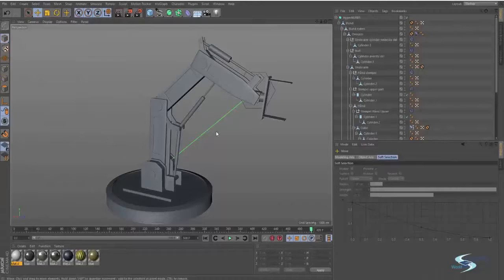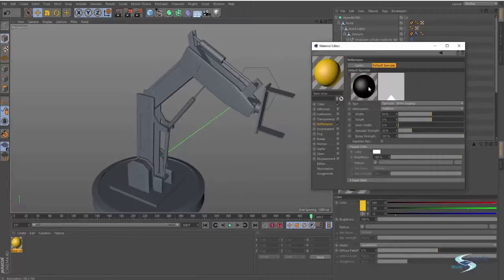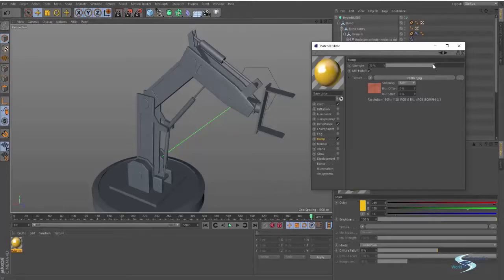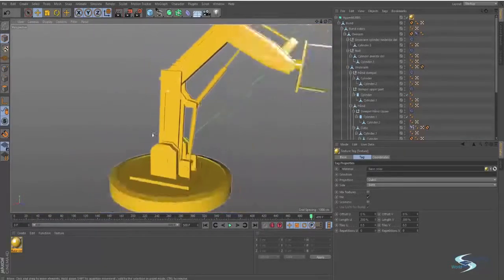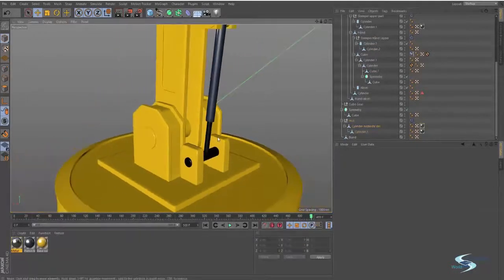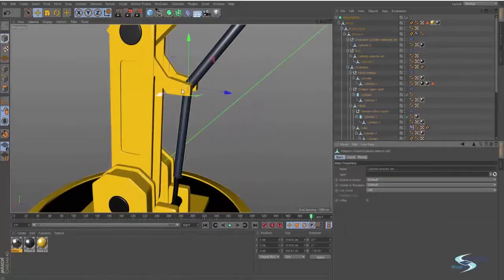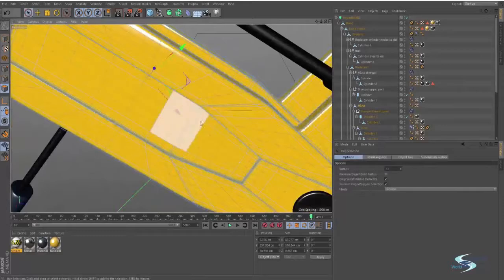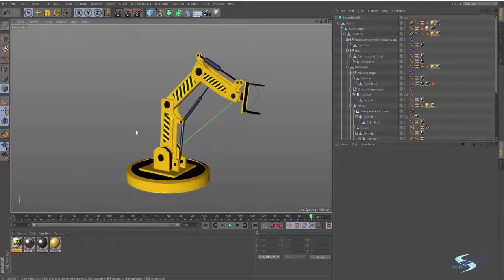Object Detailing | Adding Material In The Object (Color, Shadow,Texture) | Chapter 4 (Contd..);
Cinema 4D | Adding Material In The Object : The Detailing (Color, Shadow) | Chapter 4 (Contd..);

Topic Covered
⇒Adding Material ⇒How to Add a Shadow⇒ Object Coloring
⇒3D model of Robotic Arm
⇒Introduction to Material Modeling
⇒How To Use Material Editor
⇒Various Channels under Material Editor are :-
⇒Color,Diffusion,Luminance,Transparency
⇒Reflectance ,Environment,Fog,Bump,Normal
⇒Alpha,Glow,Displacement
⇒Reflectance channel Application
⇒Bump Channel Importance
⇒Model Selection Mode -:
⇒How to Drag the Texture to the Object
⇒Types of Projection
⇒How to Change the Scale of the Texture.
⇒Using Sub object Mode and Polygon Mode
⇒How to Use Loop selection tool
⇒Apply Metal Texture and change the Offset
⇒How To change the offset
⇒How to select and Apply the color
⇒Add Stripes to the Object using Reflectance Channel
⇒How to Apply Polygon Mode
⇒Apply Different Colors on Object
⇒How To Select Different Areas of the Object
    and apply Color on Selected Areas.